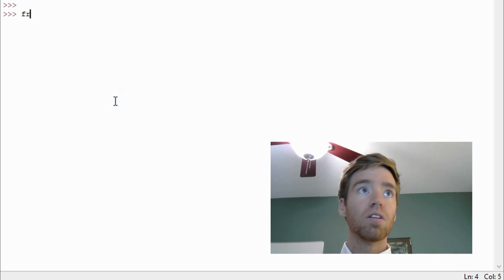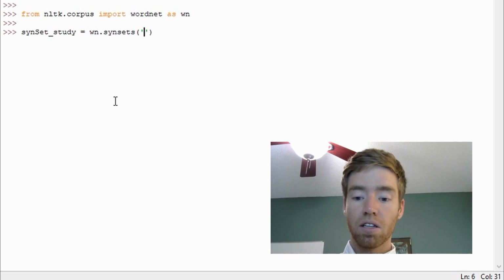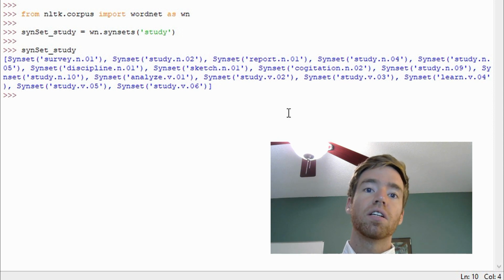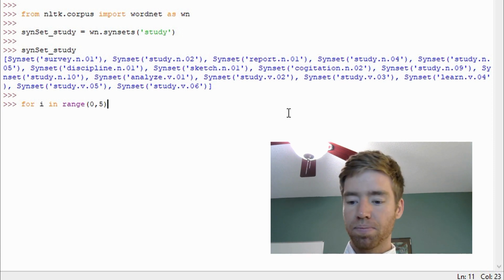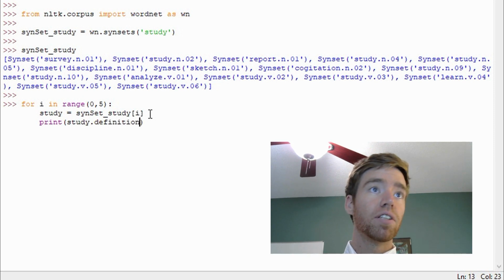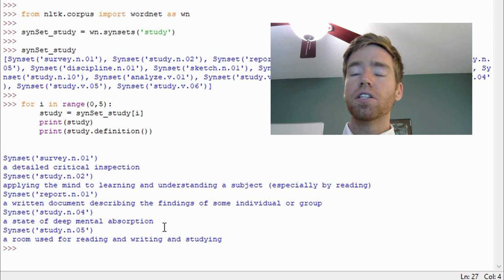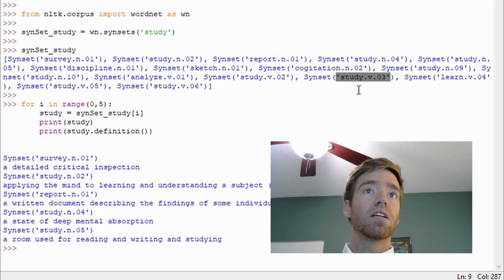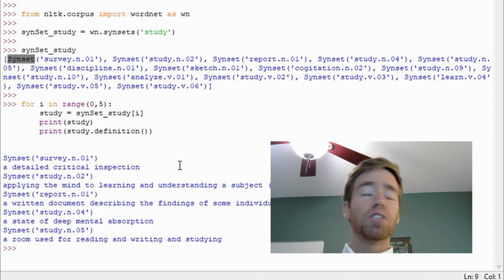Ep 6 Python NLTK | Wordnet and Synsets Continued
Continuation of using wordnet synsets  in NLTK. Learn more about NLP!